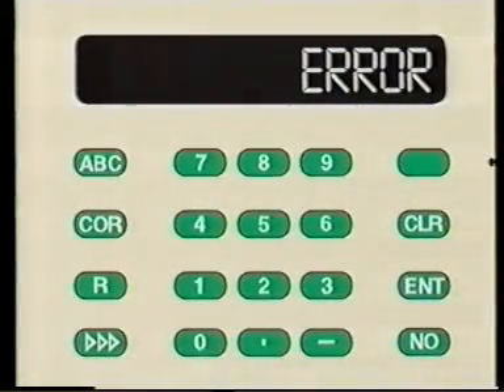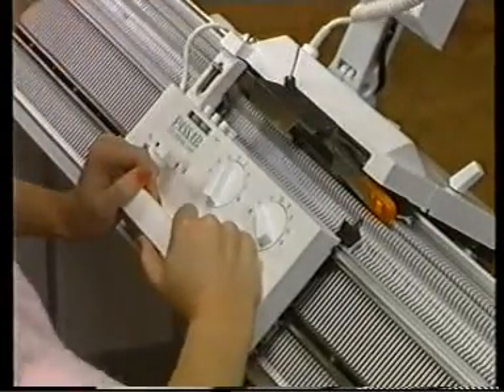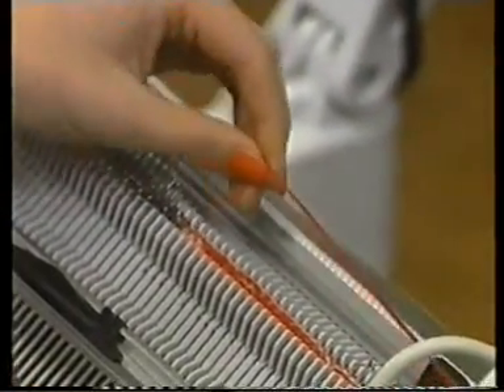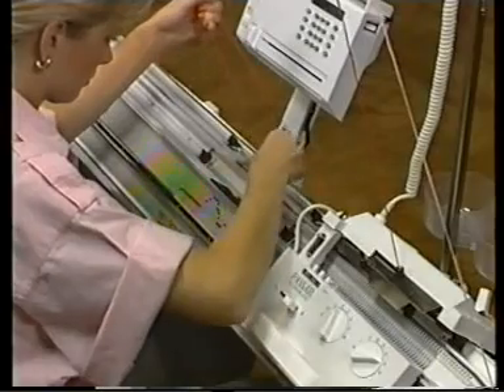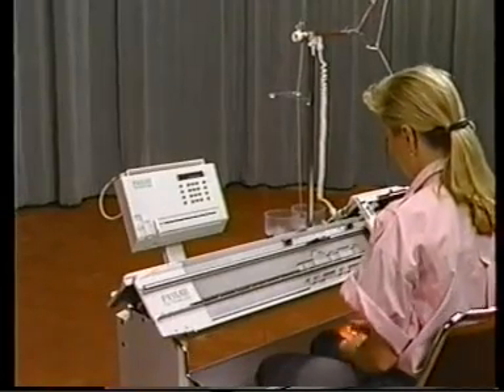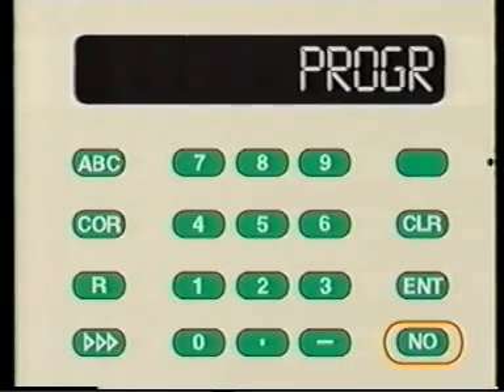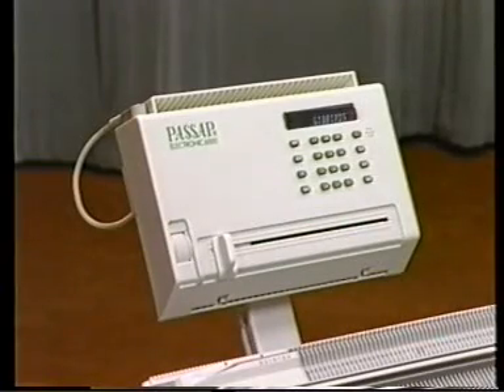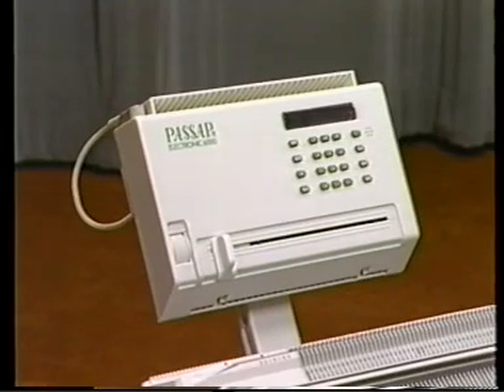Passap E6000 Instructional Video - Part 5